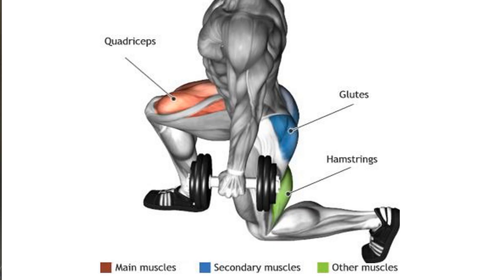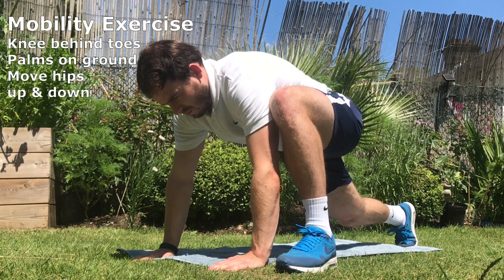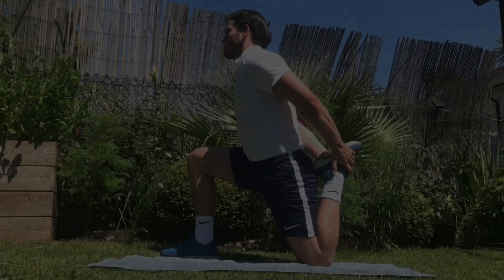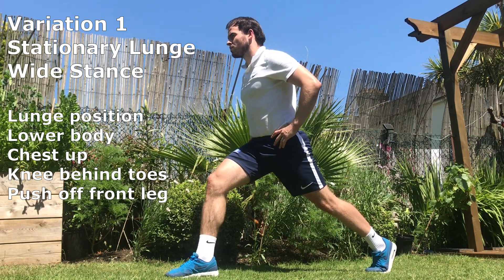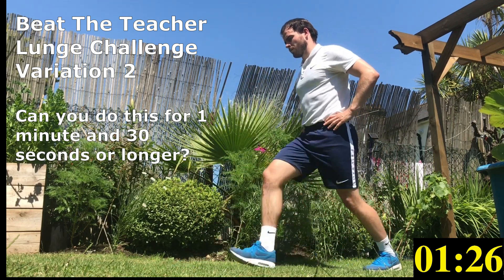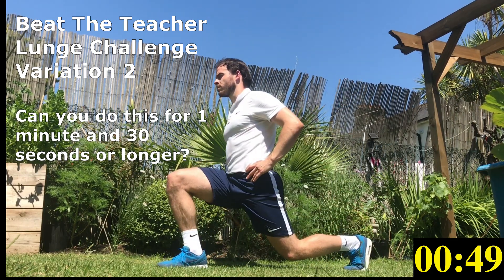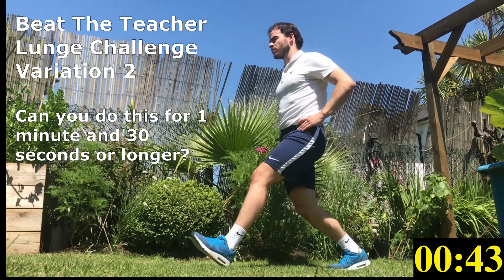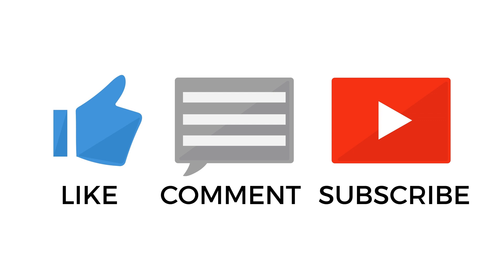Beat The Teacher - Lunge Fitness Challenge | Leg Exercise Variations | Bodyweight | No Equipment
Beat The Teacher - Lunge Fitness Challenge | Leg Exercise Variations | Bodyweight Leg Exercise | Endurance | No Equipment

Can you complete the lunge for 90 seconds or longer?

Before you begin todays challenge it is essential that you warm up thoroughly. The importance of warming up cannot be overlooked as it enhances performance but more importantly reduces the likelihood of injury.

Follow the mobility exercises and stretches demonstrated as they are specific to the areas of the body utilised during the performance of a lunge. These being the hip flexors, gluteals, quadriceps and hamstrings.

Before this challenge commences there are a number of learning points you must consider when completing a lunge.

Stationary Lunge Wide Stance - Variation 1: Step forwards into a lunge position and hold upwards phase, place your hands on your hips and ensure your front foot is flat on the ground to enhance balance. Keep your chest up during the downwards phase and keep the knee of your front foot behind your toes. This reduces pressure on the knee and the chance of injury being sustained. During the upwards phase ensure you are pushing through the heel of your front leg and raise your hips returning to the start position. Finally, control the speed of the movement as you want greater tension in the muscles mentioned to increase the complexity of the exercise.

Step and Lunge - Variation 2:  Step forwards into a lunge position, place your hands on your hips and ensure your front foot is flat on the ground to enhance balance. Keep your chest up during the downwards phase and keep the knee of your front foot behind your toes. During the upwards phase ensure you are pushing forcefully through the heel of your front leg to generate the power needed to step backwards into the start position. Repeat this process but ensure you alternate legs.

Stationary Lunge Elevated Leg - Variation 3:  Place the foot of your rear leg on a bucket, step, chair or any object that helps create elevation. Step forwards into a lunge position, place your hands on your hips and ensure your front foot is flat on the ground to enhance balance. Keep your chest up during the downwards phase and keep the knee of your front foot behind your toes. During the upwards phase ensure you are pushing through the heel of your front leg and raise your hips returning to the start position.

Do you have what it takes to beat Mr Matthews?

Key terms: warm up, mobility exercises, stretching, lunge, time under tension, hip flexors, quadriceps, hamstrings and gluteals.